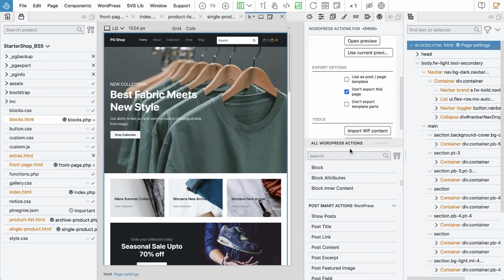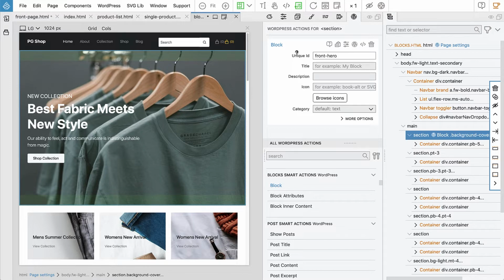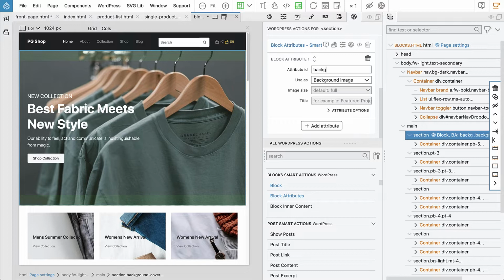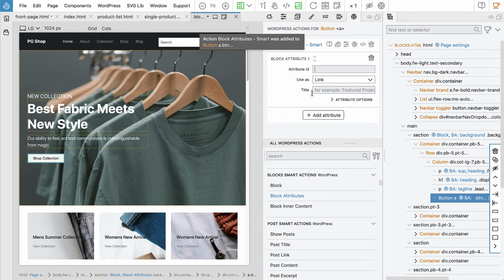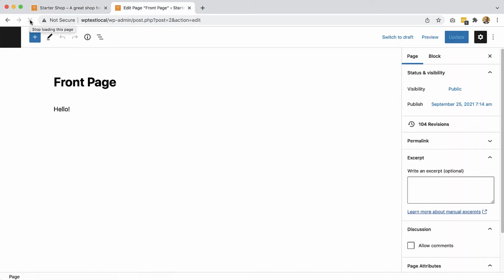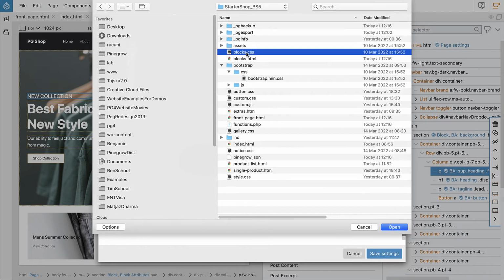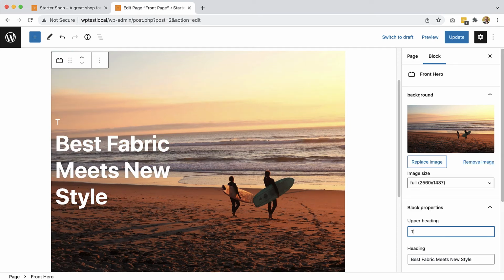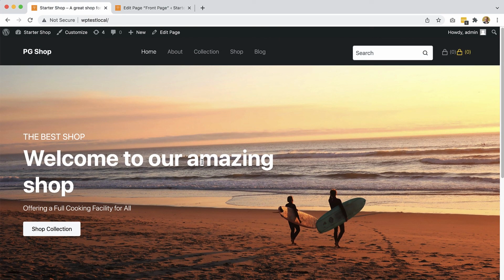33. The hero block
Creating a custom block for the shop hero. This video is part of our course Creating custom WooCommerce theme available